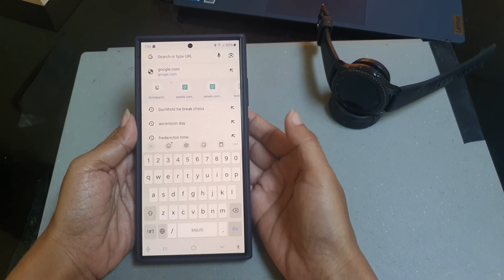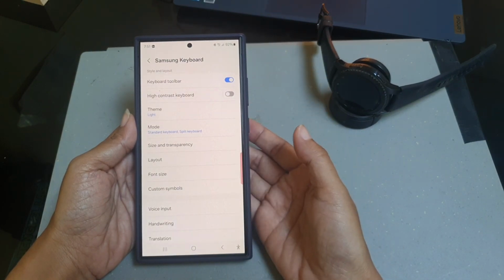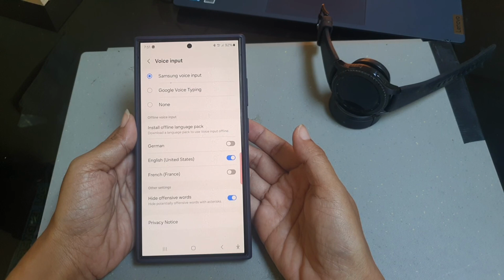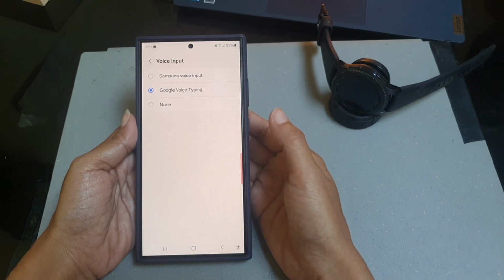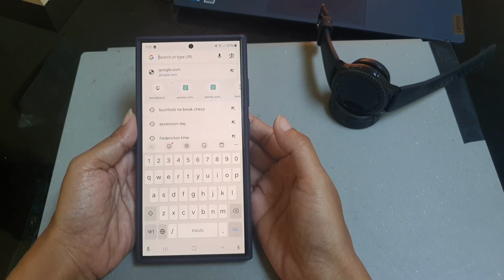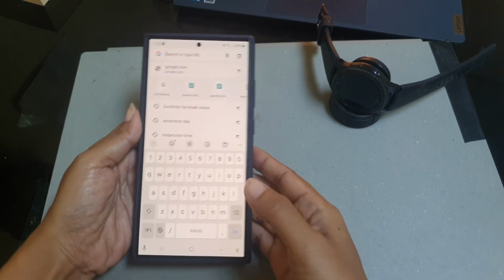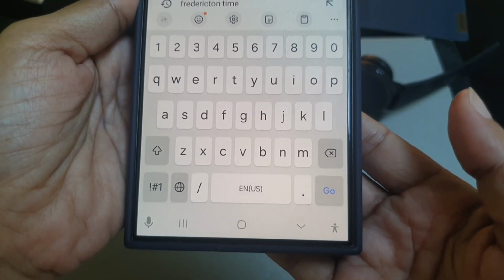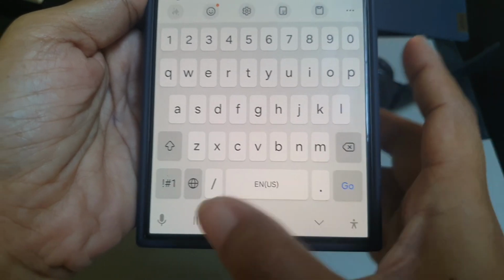How to enable and use Google voice typing for your Samsung keyboard on Samsung Galaxy S24 Ultra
In this video, you will find the steps on how to enable and use Google voice typing for your Samsung keyboard on Samsung Galaxy S24/S24+/S24 Ultra.

To enable and use Google voice typing for your Samsung keyboard on Samsung Galaxy S24 Ultra, do the following steps:
- Open an app where you can type something with Samsung keyboard.
- Tap the settings icon at the top of the keyboard.
- Tap "Voice input".
- Select "Google voice typing".
- Tap the Back key twice to go back to the screen where you can type with your keyboard.
- Now, your phone is displaying a mic icon at the bottom left corner of the screen.
- Tap the mic icon to start using Google voice typing to type with your voice.